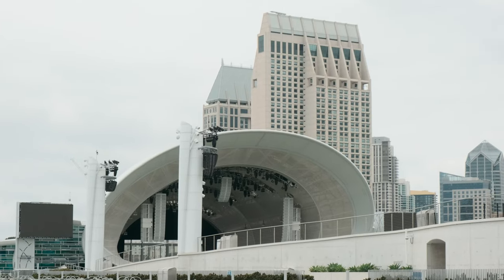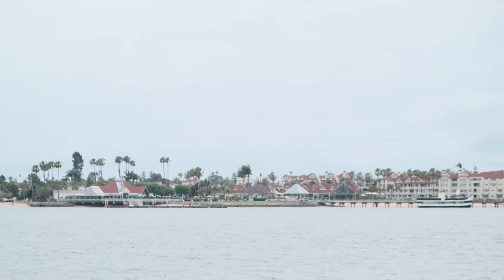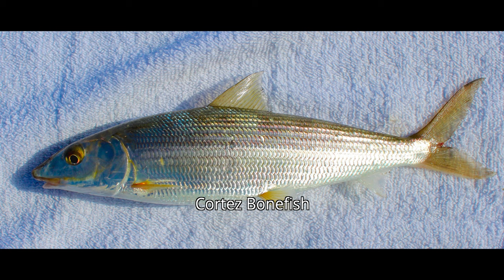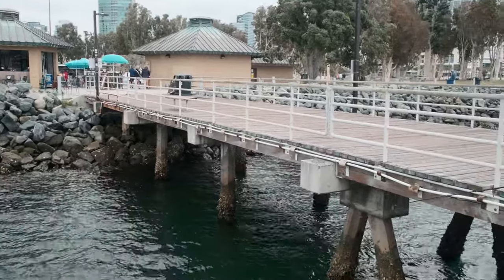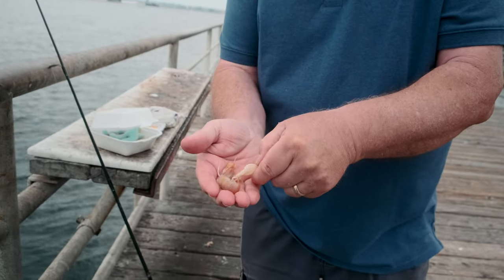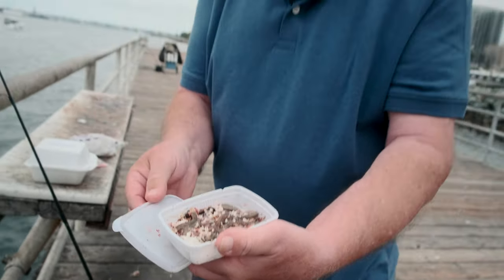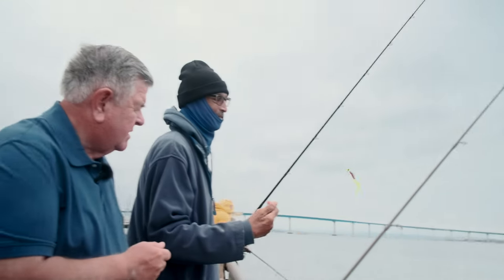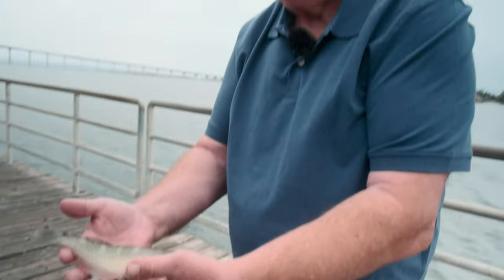Embarcadero Marina Pier, San Diego. Bonefish, Bait, Interviews and More!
Ken Jones of Pier Fishing in California goes to the Embarcadero Marina Pier in San Diego.